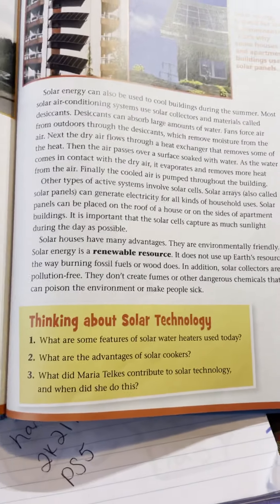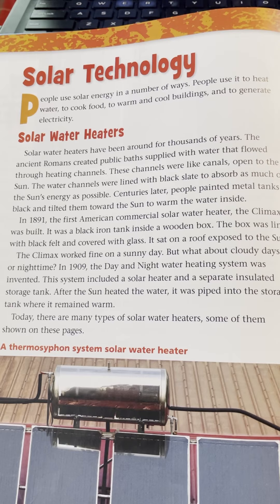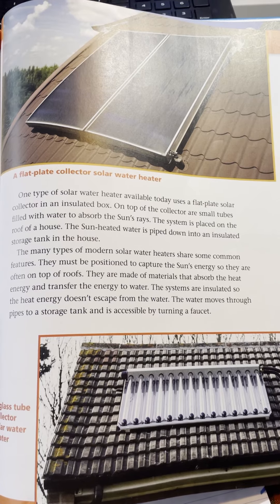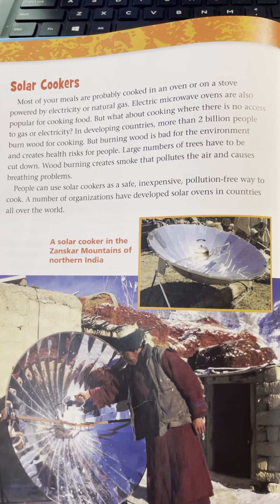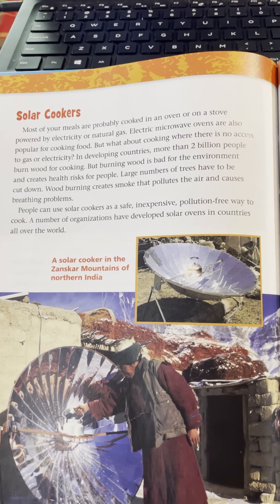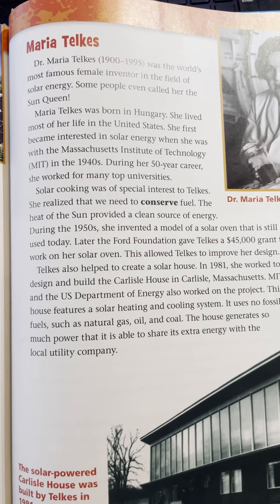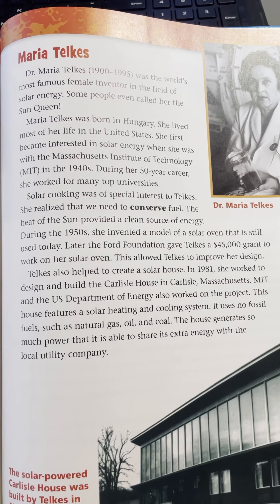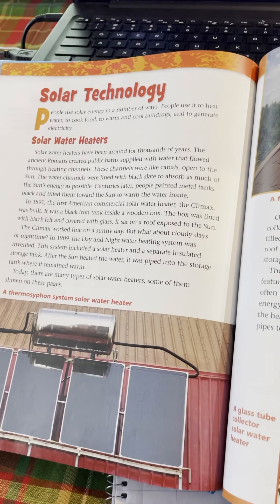Monday nov 30 solar technology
5th grade foss